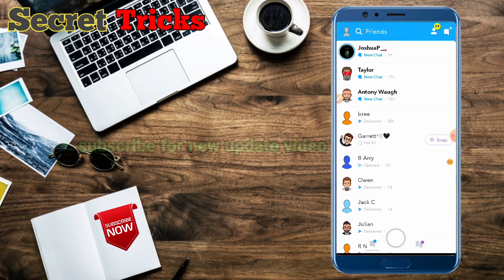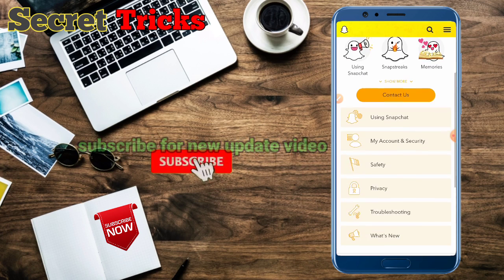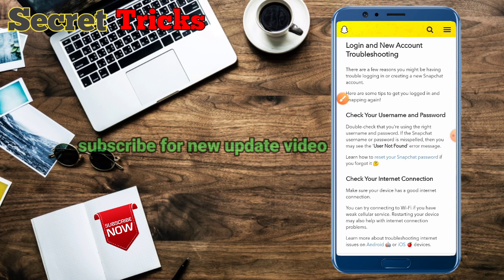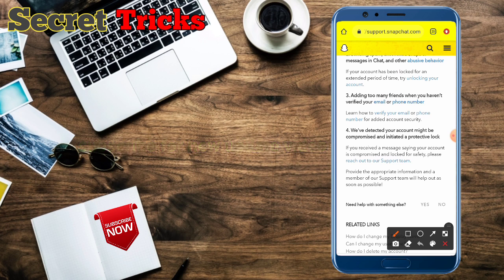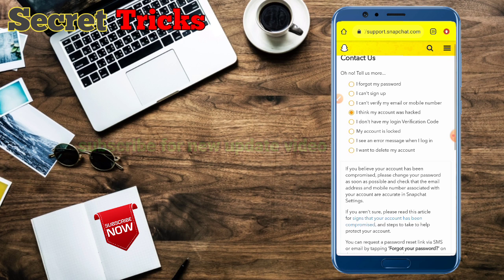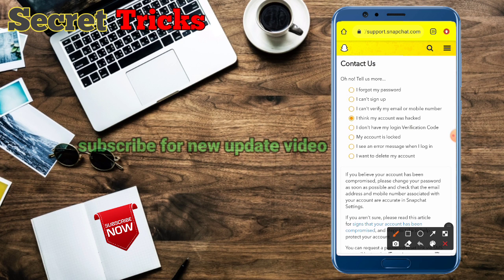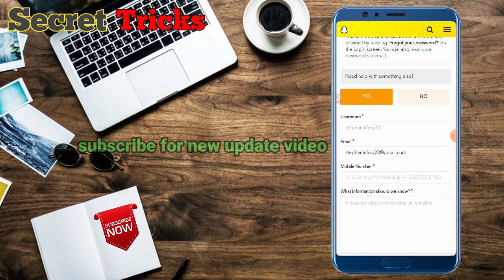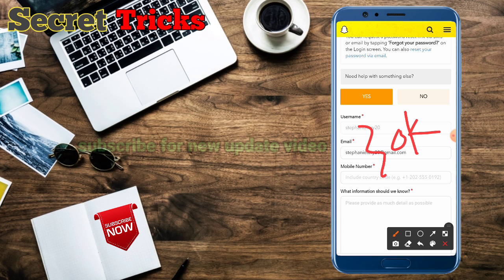How to Unlocked your Snapchat | Fixed Snapchat Temporarily and Permanently Account 2022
How to Unlocked your Snapchat and  Fixed Snapchat Temporarily and Permanently Account  make english  tutorial by secret tricks sometimes we face many problems with our snapchat.

Hi guys your all know that Snapchat is a very big social platform.
And we are everyone using snapchat for communicate with our friends and family .
But now a days if we break any Snapchat rules or if we share any nude picture or whatever our Snapchat going to locked by the team of Snapchat. That's why I showing in my video how to  and watch my full video I hope you can fixed your snapchat locked problem. How to unlock your snapchat account and how to unlock your snapchat account if its temporarily locked in video I showing you all  how to unlock your snapchat account when its temporarily locked and how to unlock a permanently locked snapchat account 2022.How to get your snapchat account back if its locked and how to get your snapchat back after being locked if its then how to recover permanently locked snapchat account then you can very easily snapchat locked temporarily snap how to unlock your snapchat account 2022. how to unlock snapchat account 2022, I showing you here some snapchat tricks and snapchat tips if you follow then you will able to fix snapchat login and fix snapchat account if snapchat account login fix snapchat account login you can  login snapchat account you can apply this tricks on android and iOS device as well and you can  fix snapchat not loggin in snapchat not loggin in fix.

👉Music credit from YouTube Studio